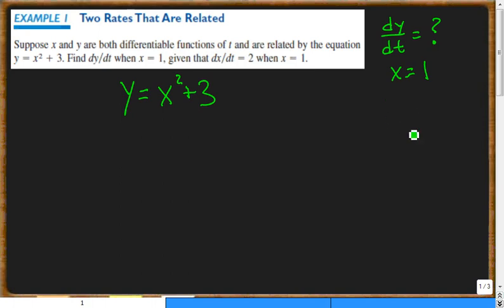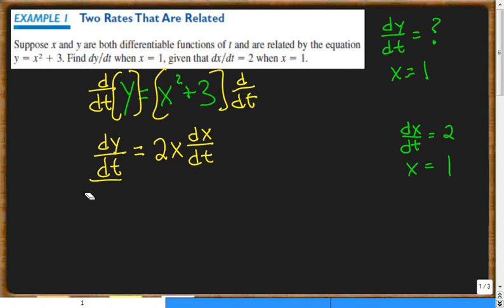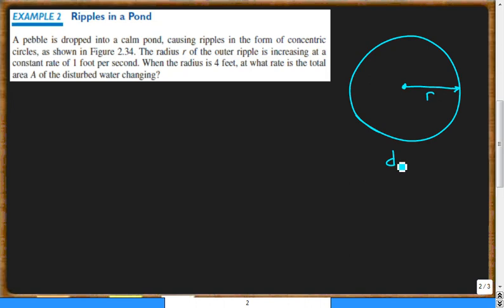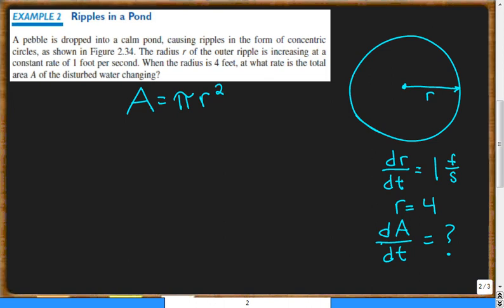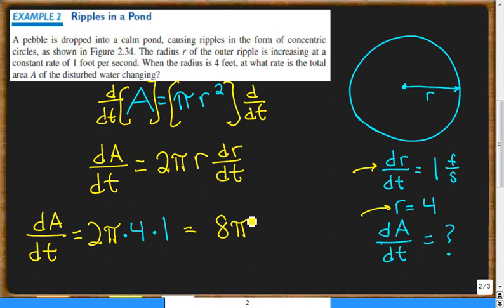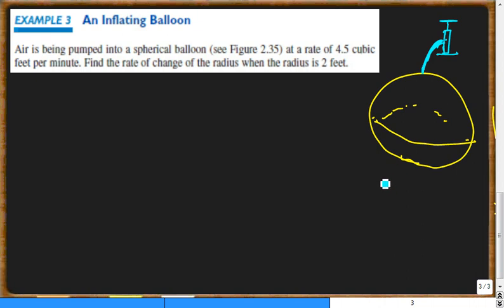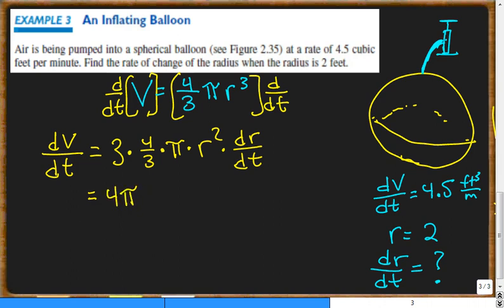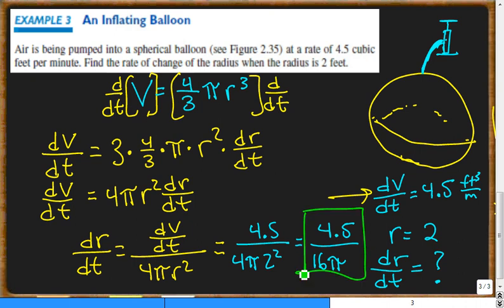Related Rates Example Problems